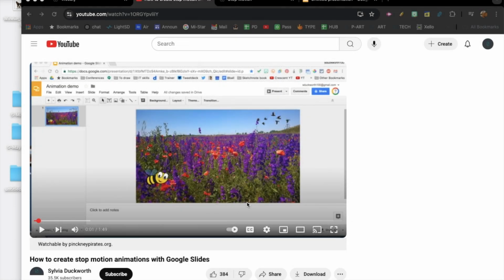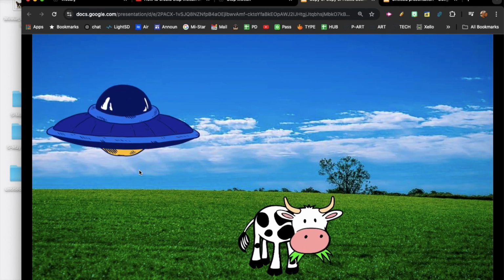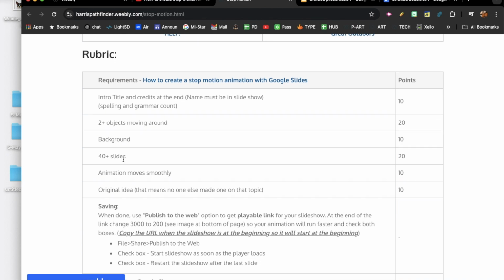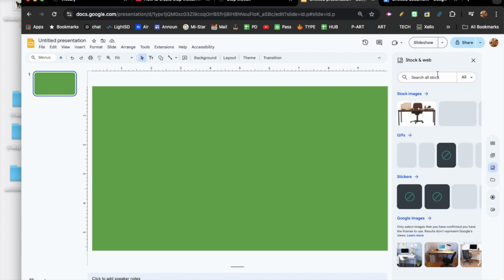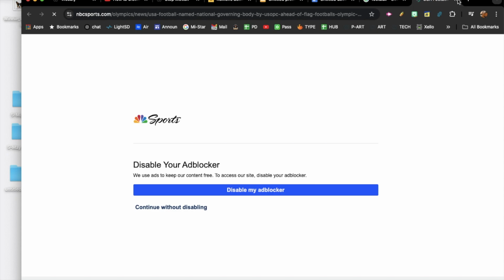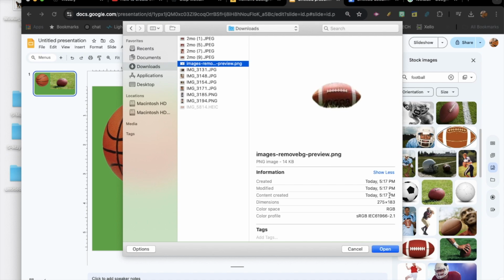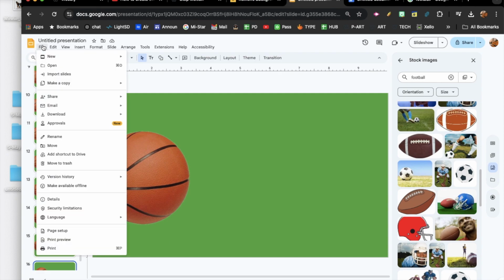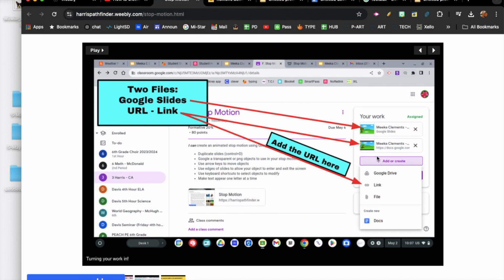S: Stop Motion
I can create an animated stop motion using Google Slides.
Quick overview of the lesson